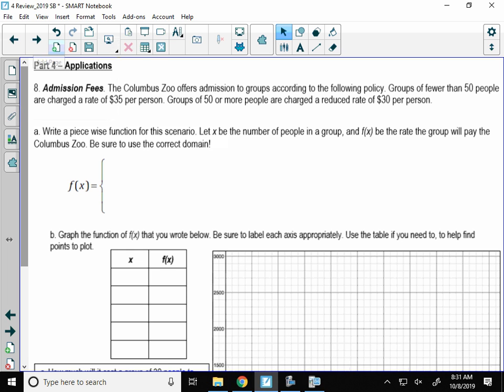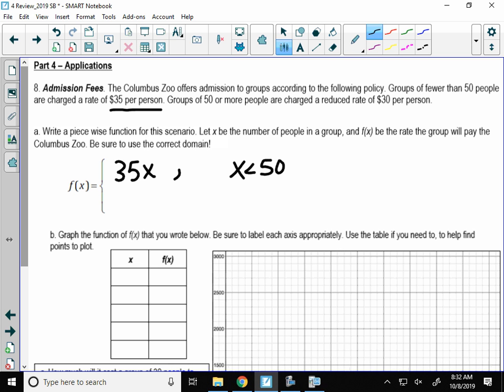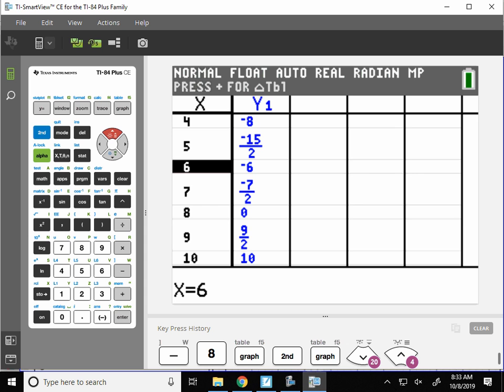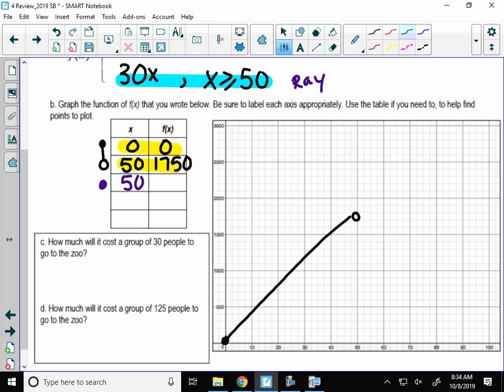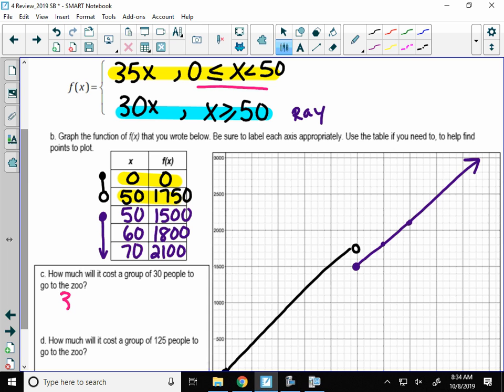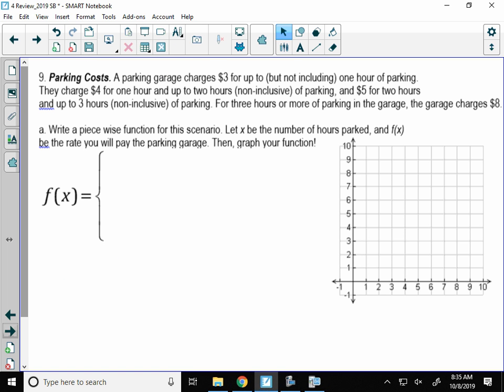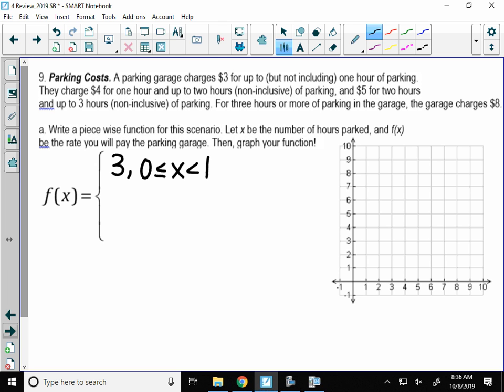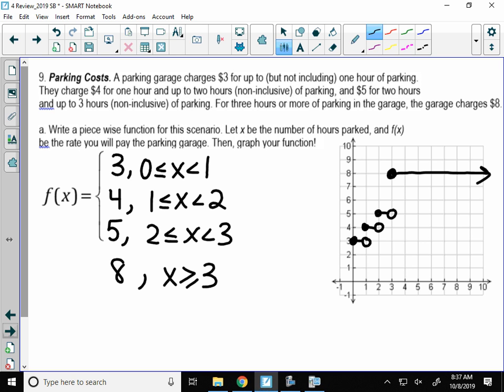HA2 Piece Wise Review Part 4